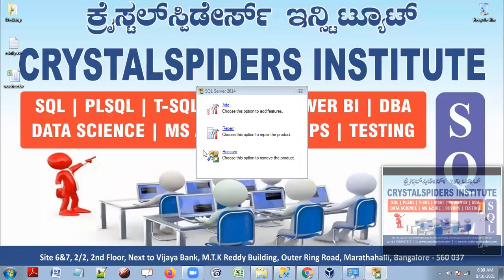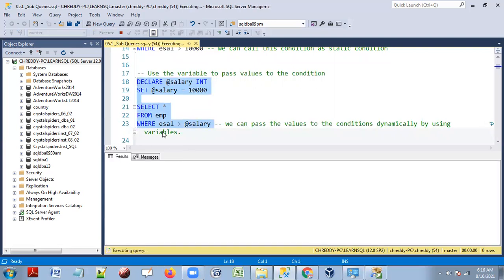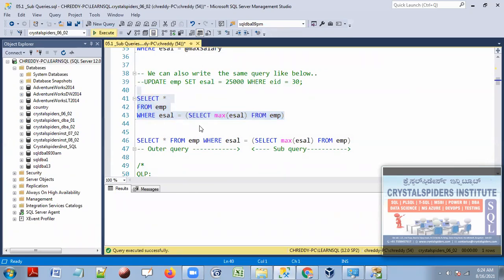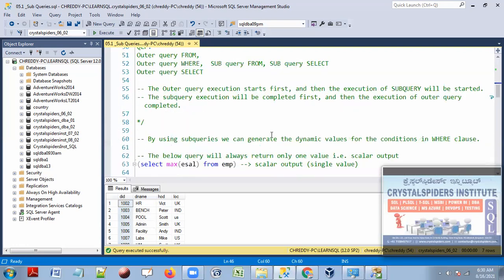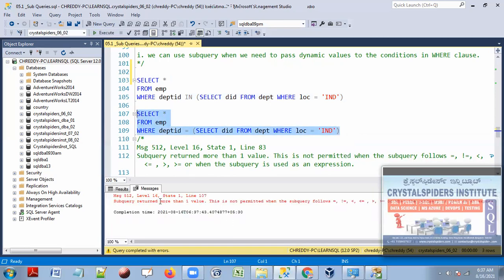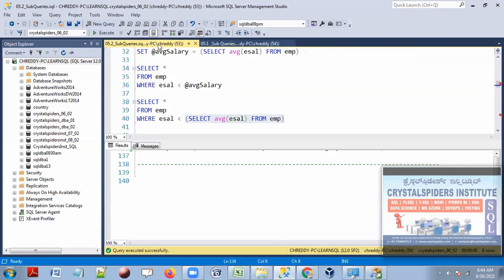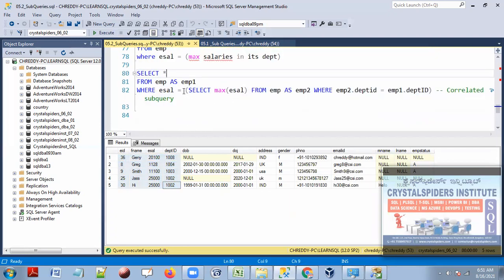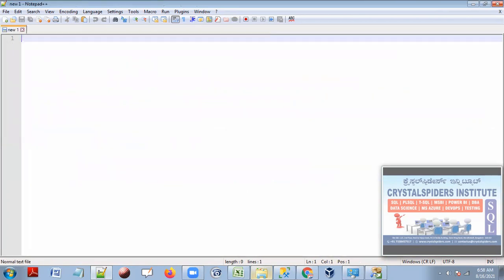SubQueries in SQL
We can understand the usage of writing subquery in SQL. How to write the SubQuery? What are the rules to follow while writing subquery? How a subquery will affect the result and operators based on its outcome? Understand the different types of outputs like Scalar output, Multi Valued output and Table Valued output return by a subquery.
Different types of subqueries in SQL.